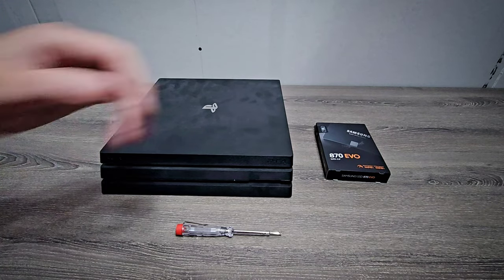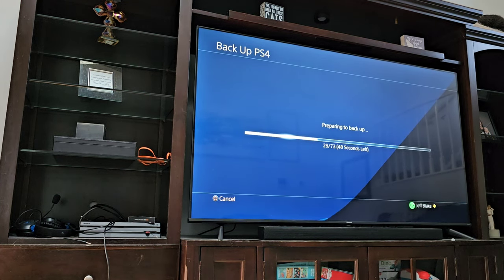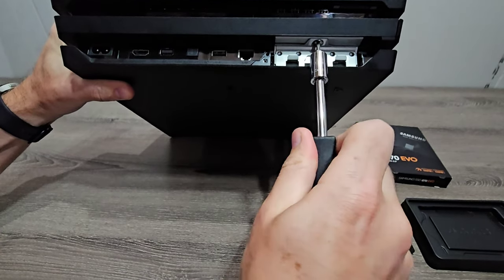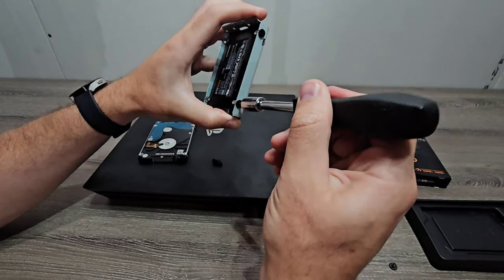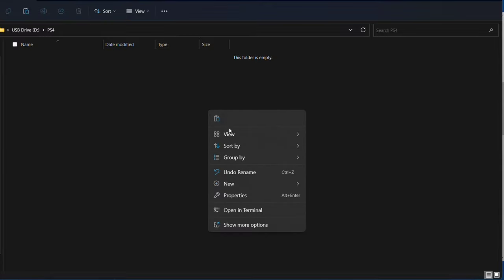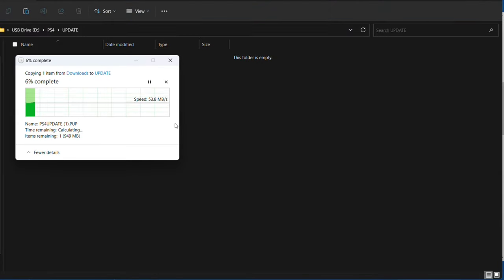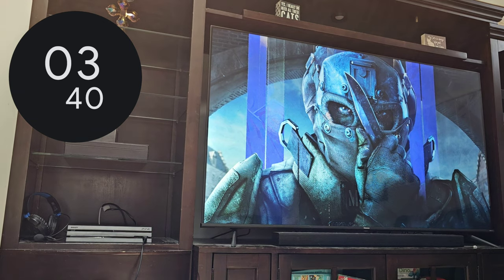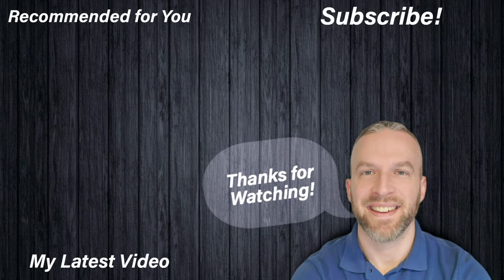UPGRADE your PS4 hard drive to a SSD! | Installation Guide and Test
1 TB Samsung 870 EVO SSD

*When you buy something using the links or promo codes I share, I may earn a small affiliate commission to help support the channel, but that does NOT impact my recommendations.

How to replace the hard drive in a PS4 and the normal PS4 with a faster and quieter solid state drive. A solid state drive has many benefits that can really help the performance of the PS4 and PS4 Pro. A SSD doesn't have moving parts like a normal hard drive in the PS4 so it has less chance for failure and is quieter. It also has significantly faster read/write times which means games and apps load faster. And it runs cooler so the PS4 fans need to run less, which again means it's quieter. And the price of a SSD has come down a lot so you can upgrade your PS4 or PS4 Pro for pretty cheap. In this video I replace my normal PS4 Pro hard drive with a 1 TB Samsung 870 EVO SSD which is a pretty nice solid state drive and is only $59 on Amazon right now. Let me know if you have any questions.

Topics Covered:

how to install ps4 ssd
ps4 ssd
ps4 solid state drive
ps4 solid state drive upgrade
how to upgrade ps4 hard drive to ssd
how to upgrade ps4 pro hard drive to ssd
how to upgrade ps4 hard drive to solid state drive

0:00 Intro
0:12 Hard Drive Loading Times Test
1:45 How to Backup
2:58 SSD Installation
8:46 Reinstall PS4 Software
11:55 Restore PS4 Backup
13:07 Download Games
13:44 SSD Loading Times Test
15:23 Overall Thoughts
15:43 Pricing